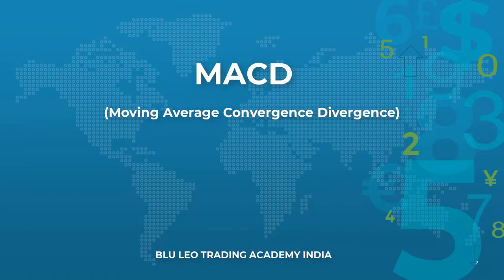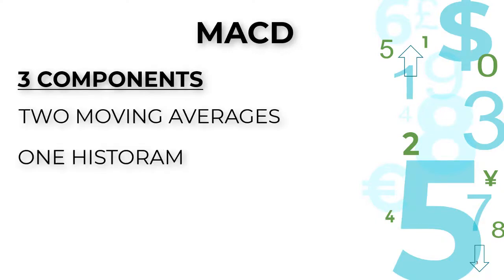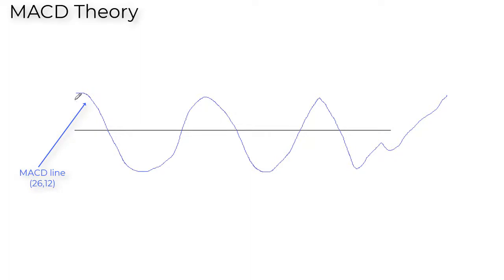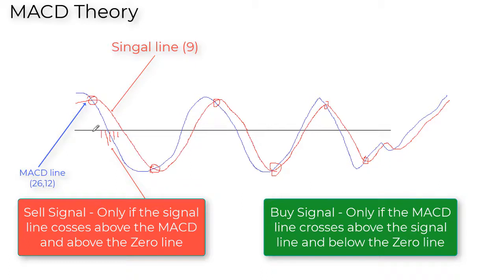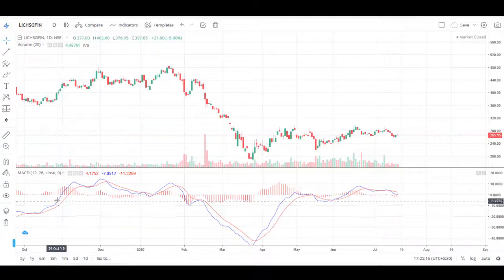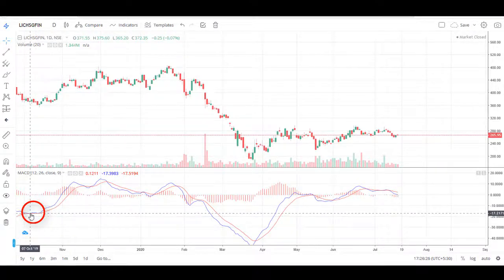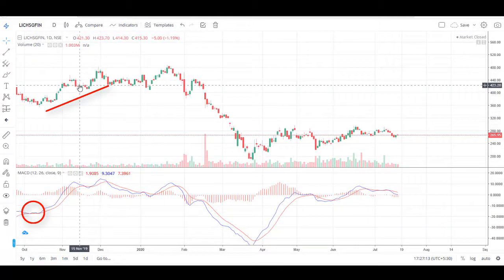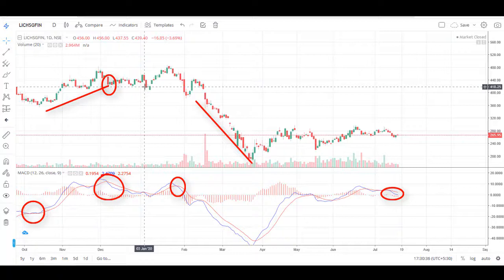MACD Indicator / MACD explained, Learn how to use MACD in Zerodha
MACD is one of the commonly used Technical Indicator.MACD is a Technical Indicator that works with 3 components of the MACD line, Signal line, and Histogram. Before starting using MACD Strategy it's very important to know the basics of the MACD Indicator. So in this video, I have explained the MACD is very simple and easy.

Firstly let's look at the Components.

MACD Line - Macd line moves based on the value which substracted between 26 days EMA and 12Days EMA.

Signal Line - signal line is the 9days period EMA so it's a move based on 9 days price action.

Histogram
The histogram is the bars that work on the abstraction value of the MACD line and Signal line.

How to read the signal

In the video, I have shown very clearly how to read the signals.

Buy Sigal - When the MACD line cross over the signal line below the Zero value then it's buying signal or Bull trend signal.

Sell signal - When Signal lines cross over the MACD at above the zero value then it's indicating a bull trend.

So this is how you can read the signal but its not easy as it looks because the MACD also called as  the lagging indicator, Because the MACD generates falls signal and to avoid this many professional trades combineds multi indicators such as RSI and Support and Resistances to get confrimation of the trend before they enter the trade.

In my next videos I will show how you can use the MACD with other Indicators and trade.

What Is MACD? - Moving Average Convergence/Divergence - Fidelity

MACD - Wikipedia

How to Use the MACD Indicator